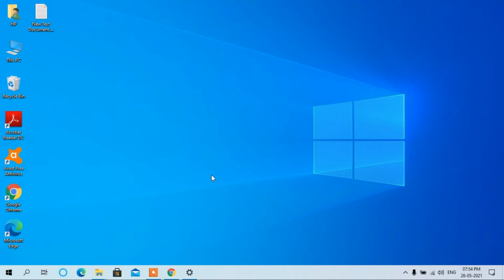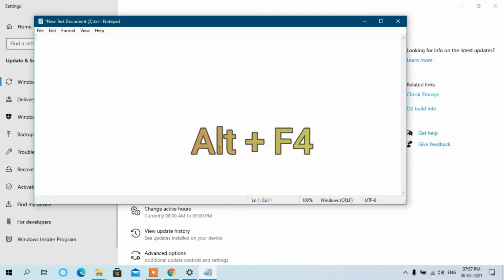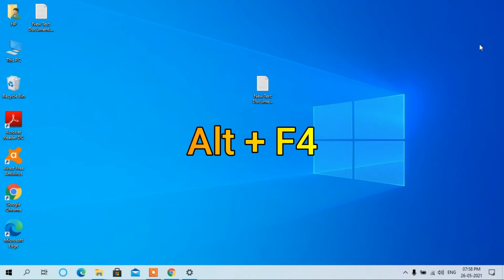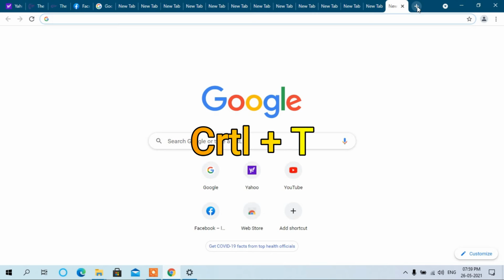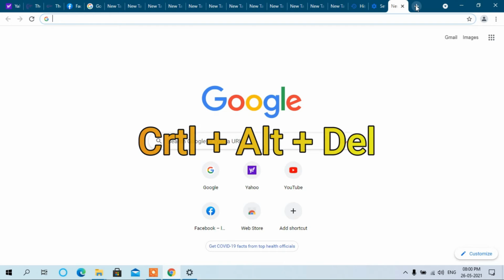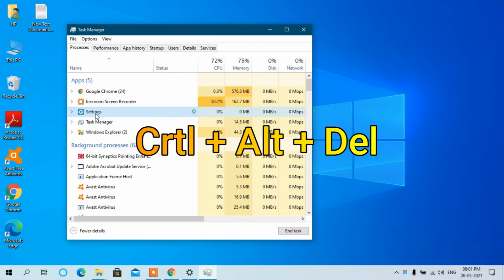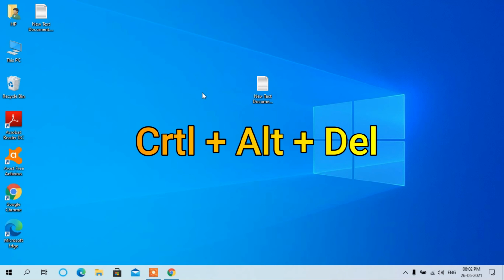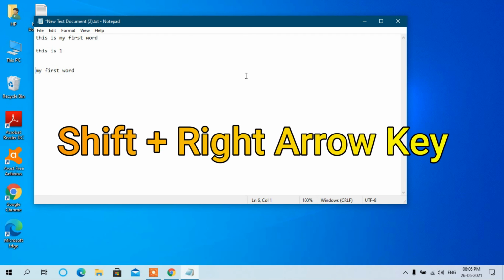13 Useful Computer Keyboard Shortcut Keys - 2021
In this Video I am going to show you some Keyboard shortcut keys which are very useful for computer users in day today life, which speed up your work.

I hope you will find this video informative.